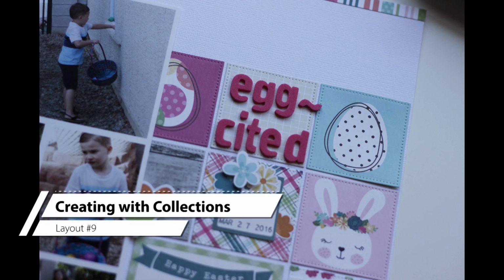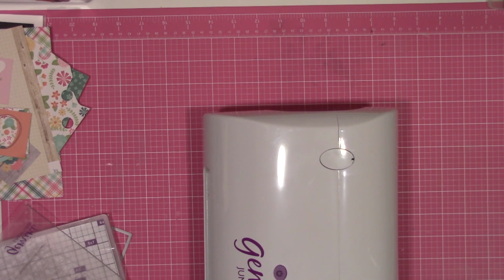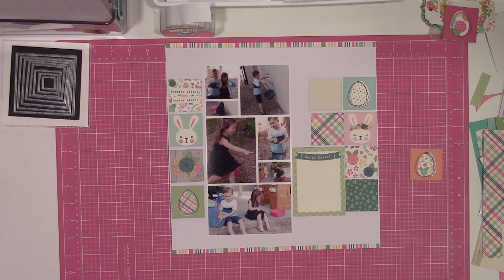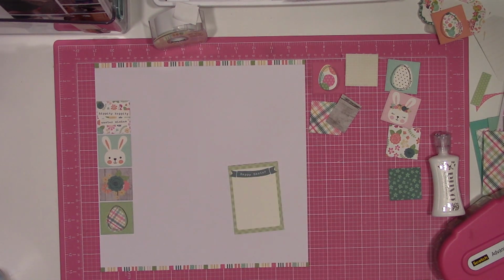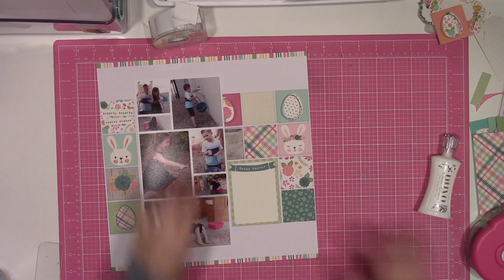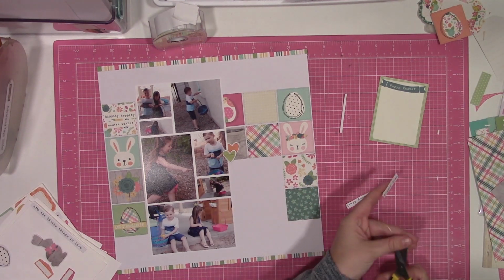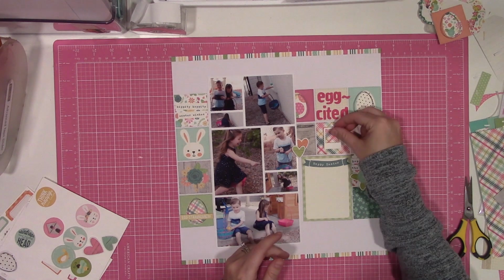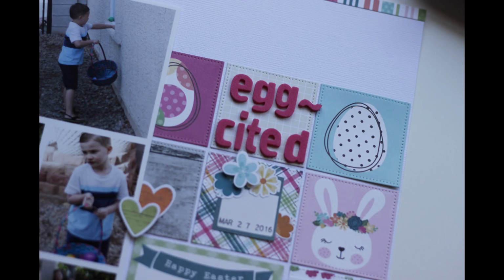"Egg-Cited" | Creating with Collections | Scrapbook Process #192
Soooo turns out I somehow never uploaded #9 for the Easter Creating with Collections series??? Sorry!  Thanks to a commenter who let me know, I'm posted it today and #17 will go up this week, as well as a series/kit wrap up video.